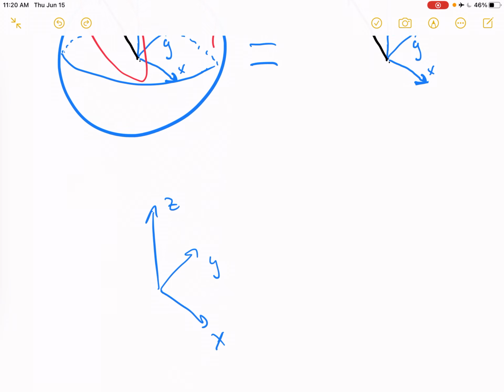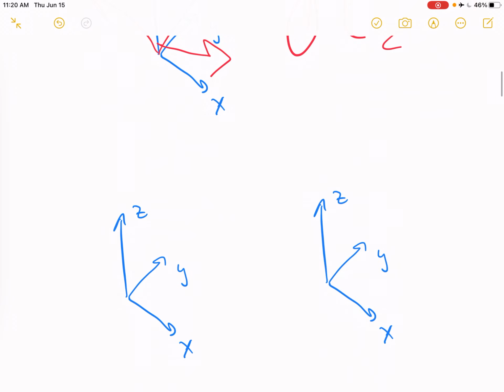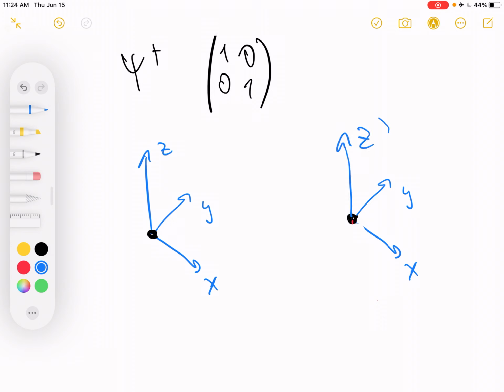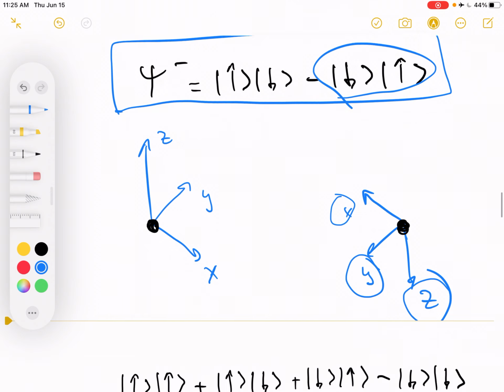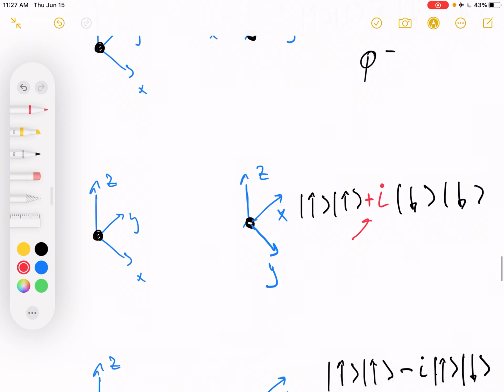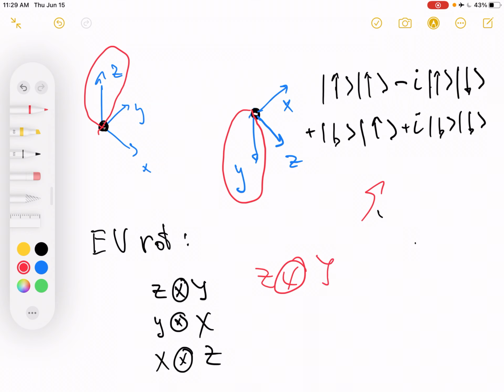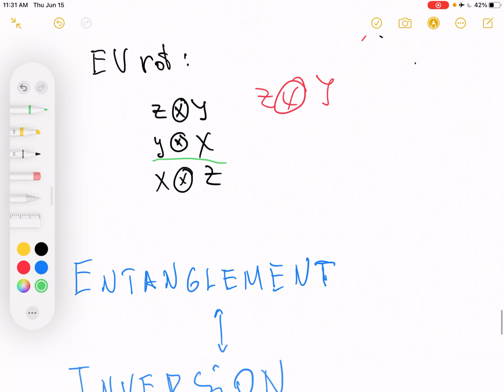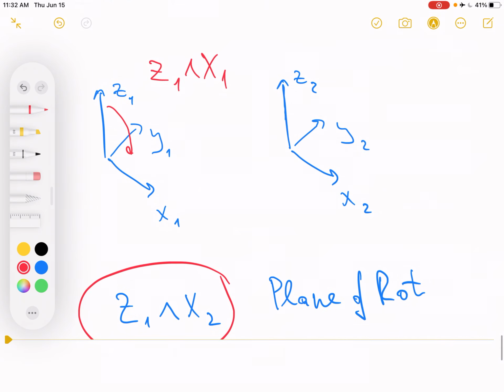Representing all two-qubit states using two Bloch Spheres. Vaxjo 2023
Will be happy to hear your thoughts on this.